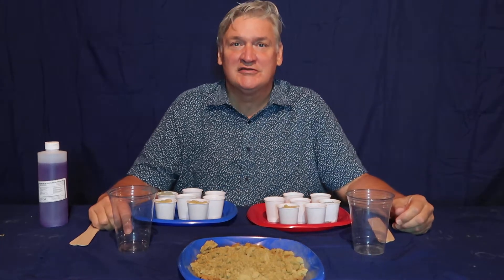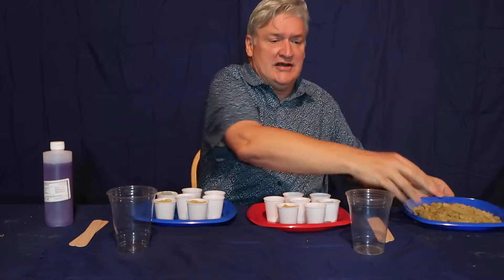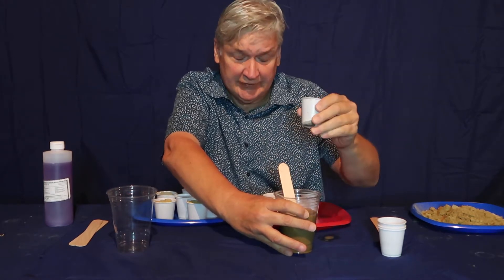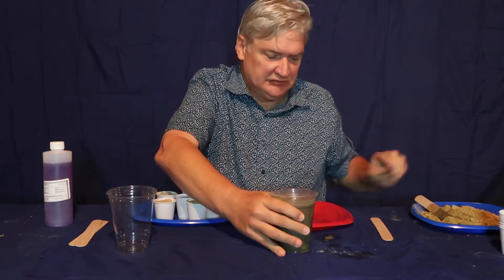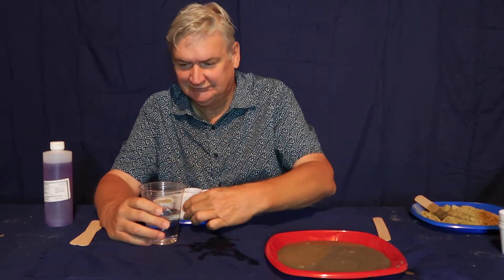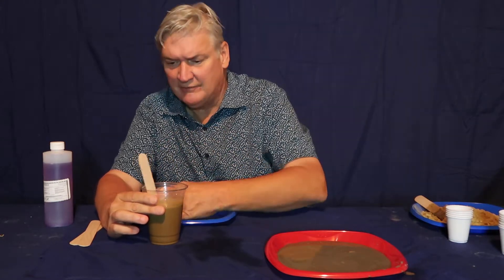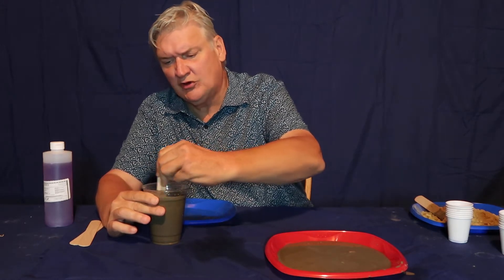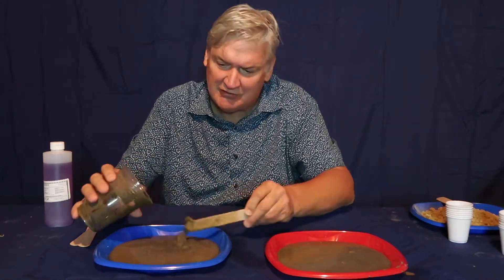SPG Soil Stabilization Demo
Soil stabilization is a long-time problem for general contractors, but SPG has the solution.
SPG National Sales Manager Jay Lamanske demonstrates how to get out of the mud.